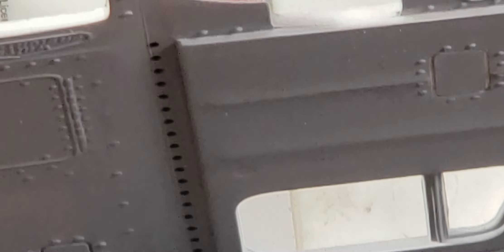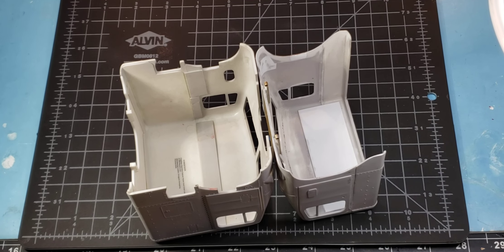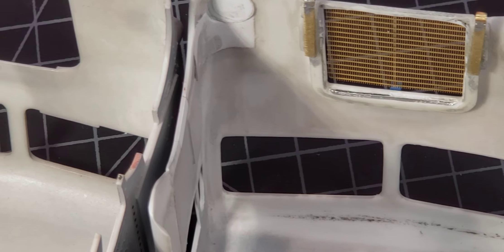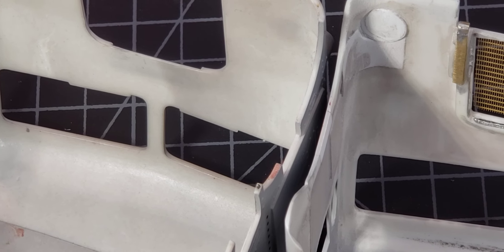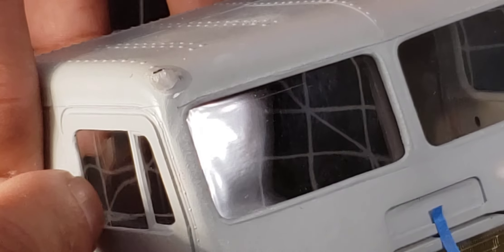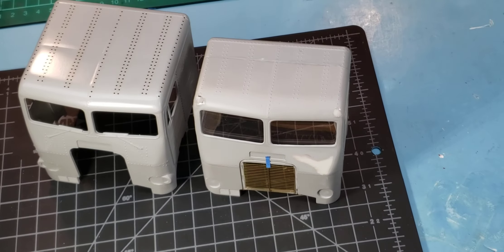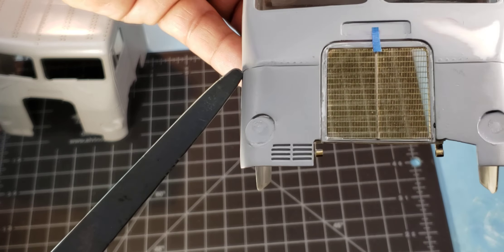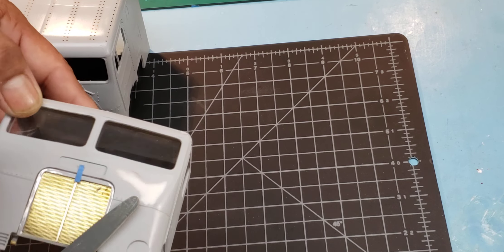AMT Freightliner Dump Truck Part 18 (2 of 2)...cab suprises.